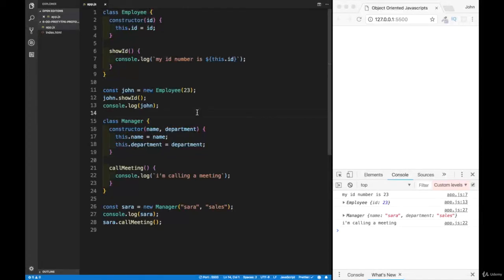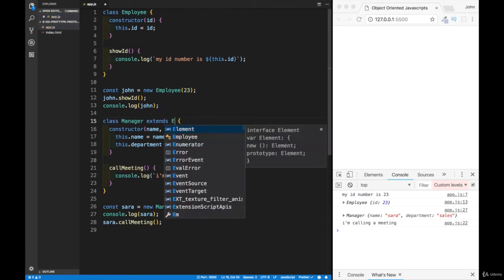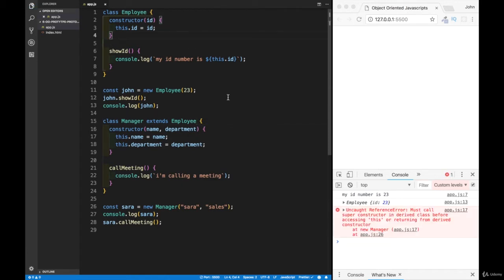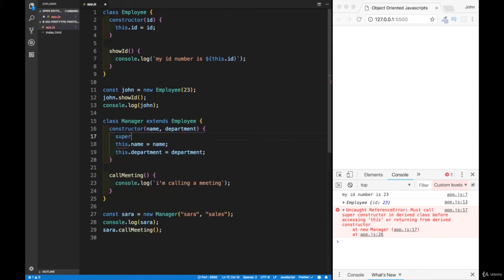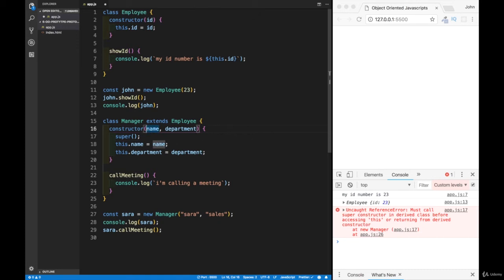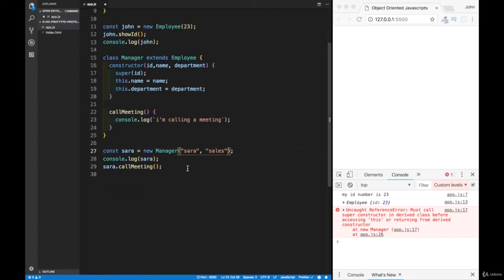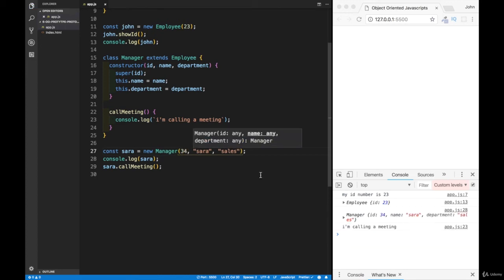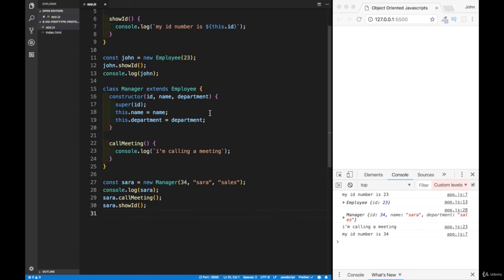Modern Javascript ES6 - ECMAScript 6 - Complete Guide - Javascript Classes Inheritance